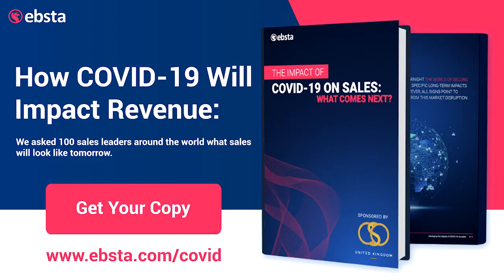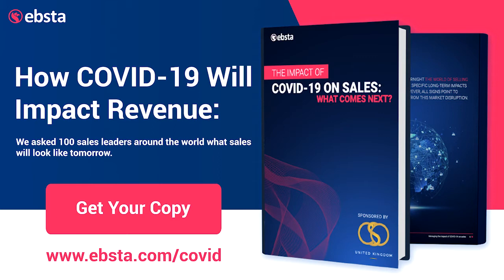David Kohn, Director of Revenue Operations of Built In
David Kohn jumped into the Sales Operations Demystified podcast and shared his journey into sales & revenue operations, shared his sales forecasting secret, and how is he moving reps across focused industries during this time of crisis.